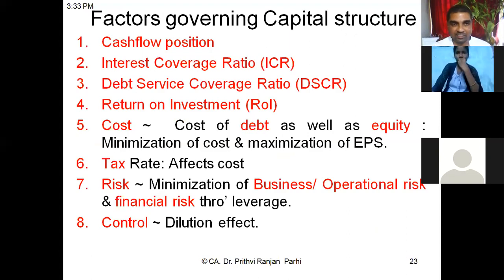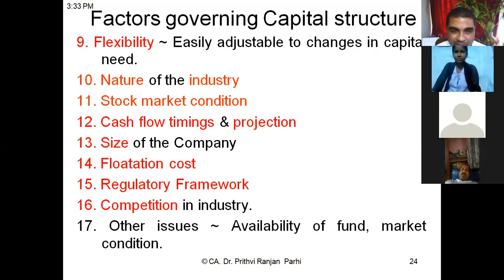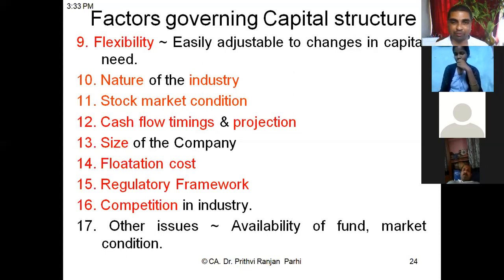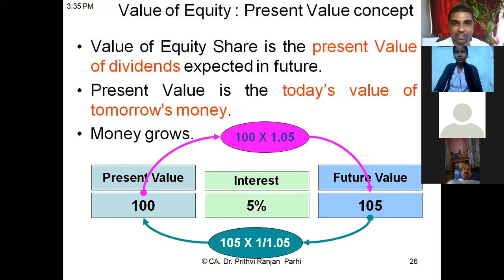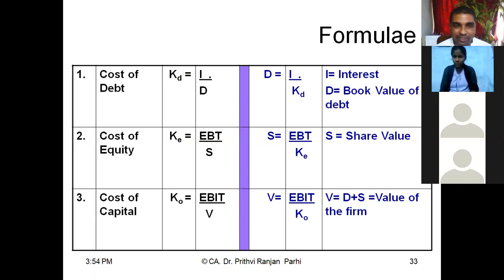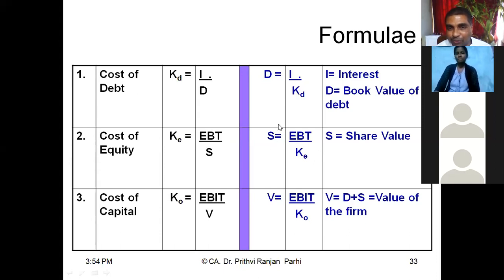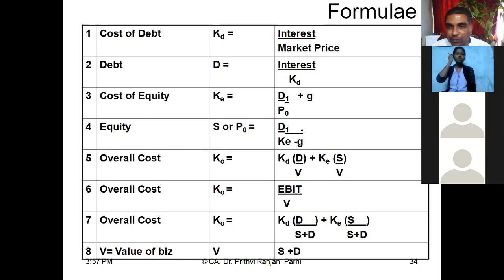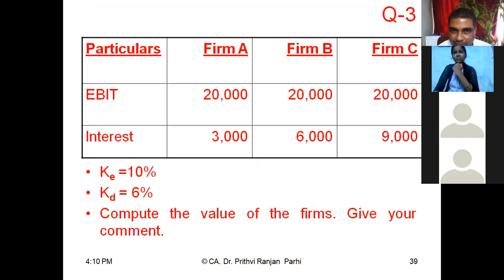Capital Structure planning III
Classroom deliberation on the concepts of value of equity, value of debt, introduction to capital structure theories